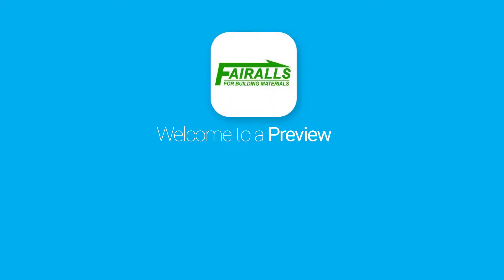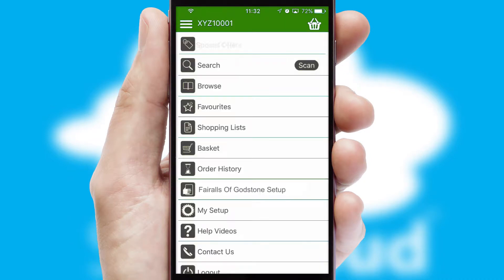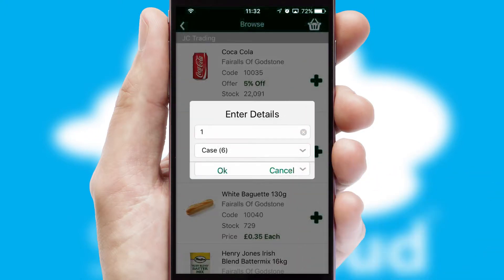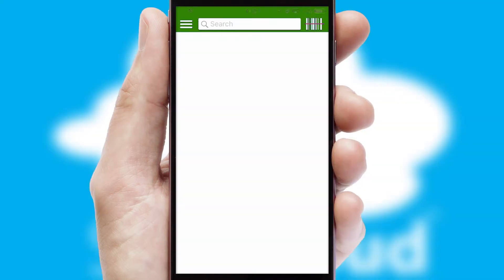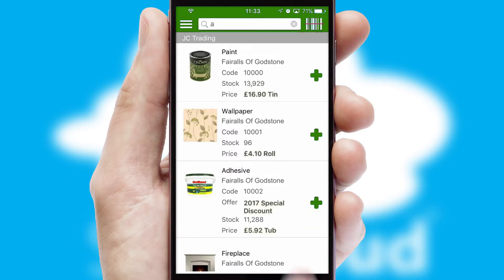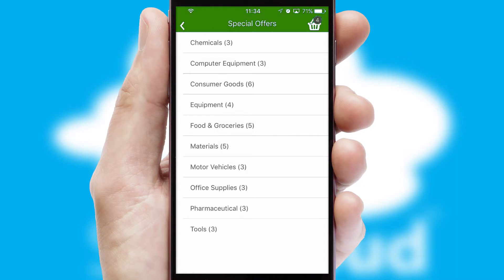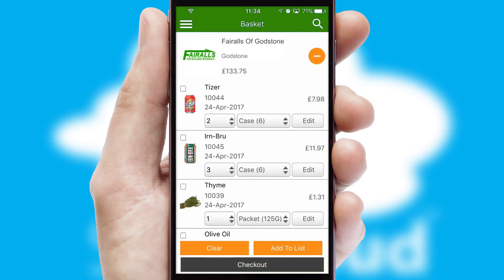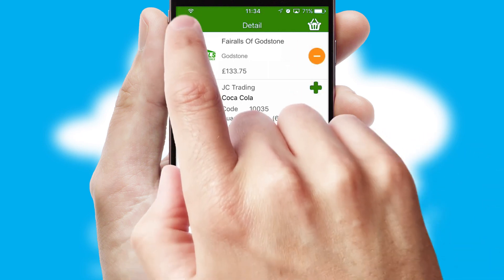Fairalls Of Godstone - Mobile App Preview FAI126W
This is a preview of what a mobile ordering app designed for Fairalls Of Godstone and powered by SwiftCloud could look like. This video has been prepared specifically for the team at Fairalls Of Godstone and not for general marketing purposes.